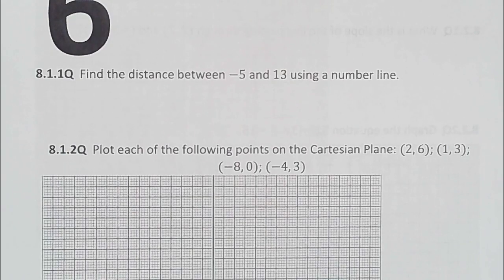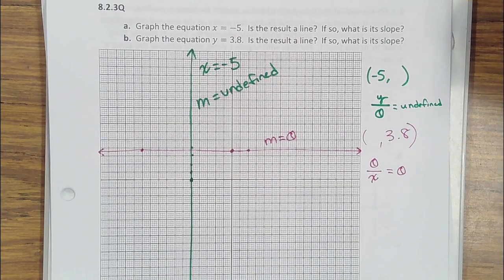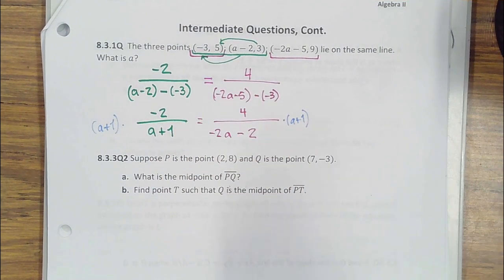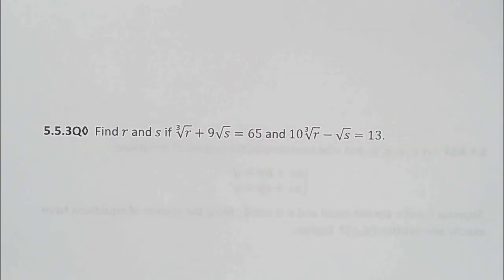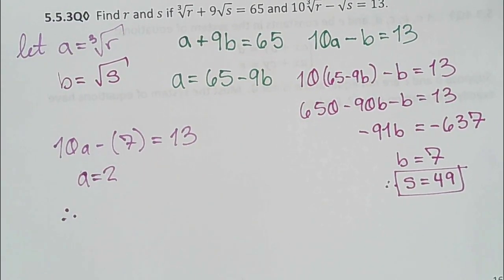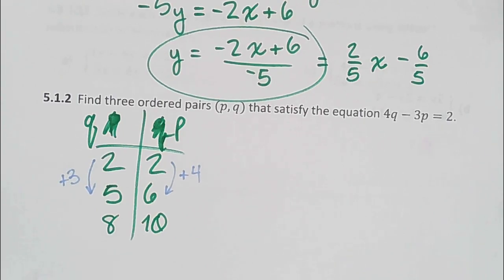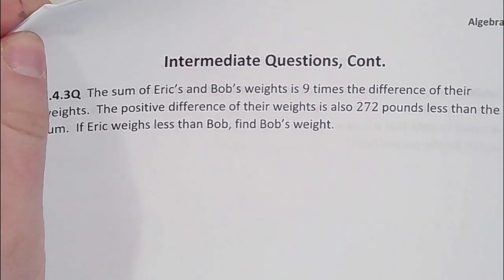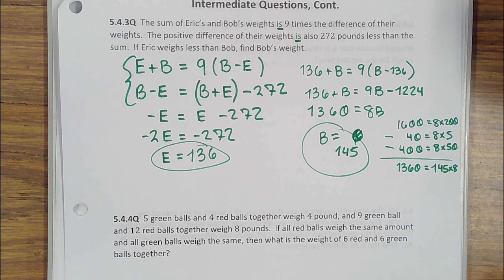Algebra I Review P3 5/24/23